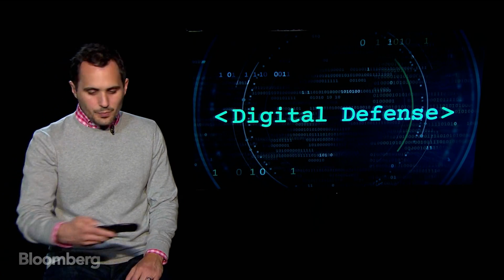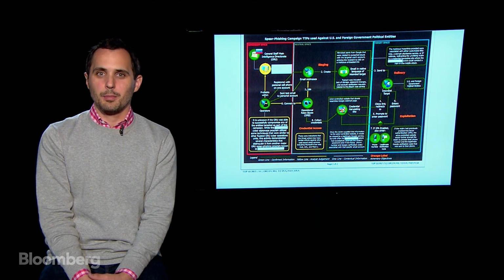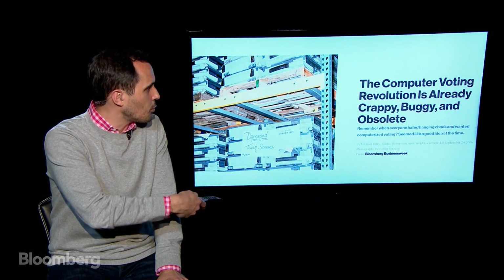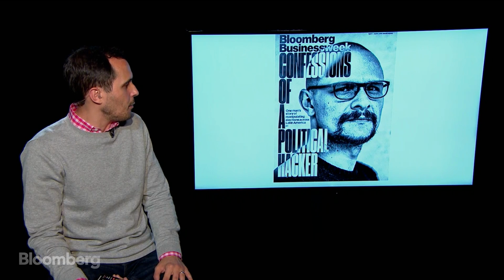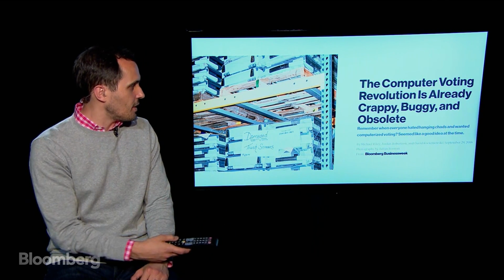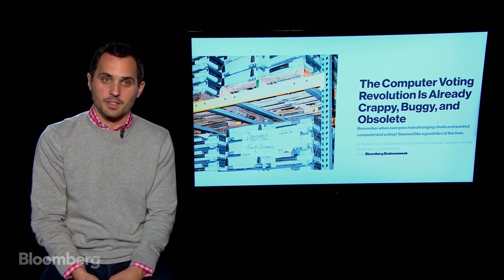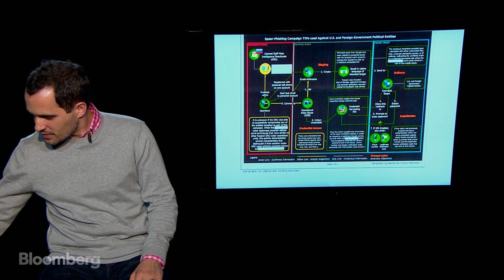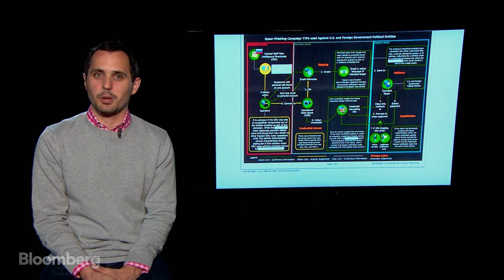How to See If Russia Meddled With Your Vote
Digital Defense is a live webcast featuring Bloomberg Technology cybercrimes reporter Jordan Robertson. This week, Jordan will show you how to make sure your voter information is safe, in light of new revelations that foreign hackers targeted U.S. voting systems in the 2016 election. Jordan will take questions from the audience. Watch every Thursday on Bloomberg.com, Facebook and YouTube.